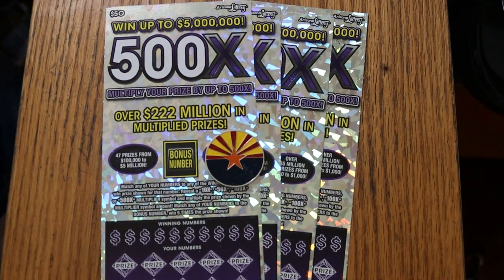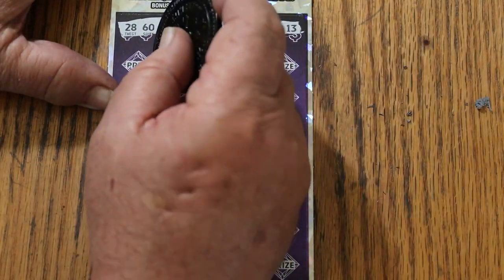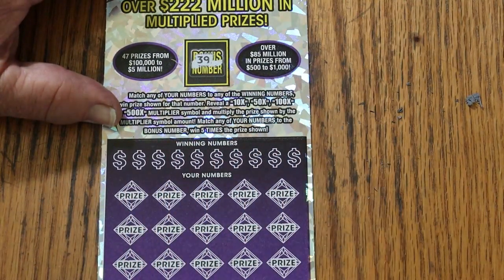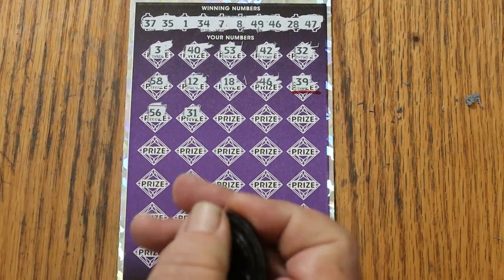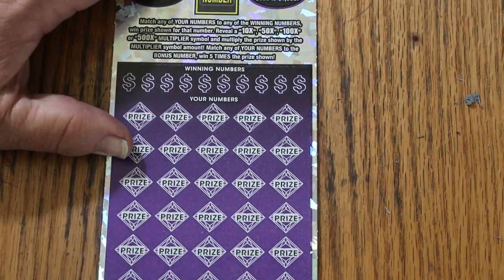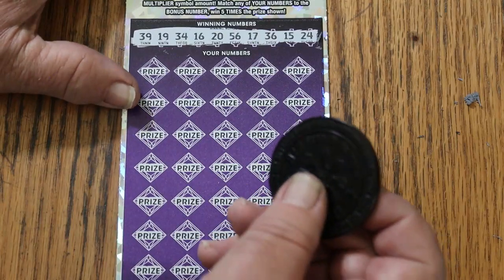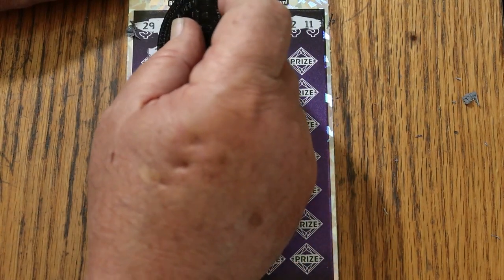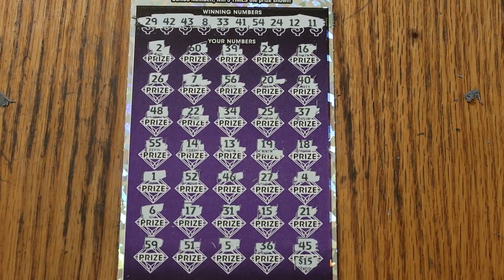ARIZONA LOTTERY💥FOUR $50💥500X💥